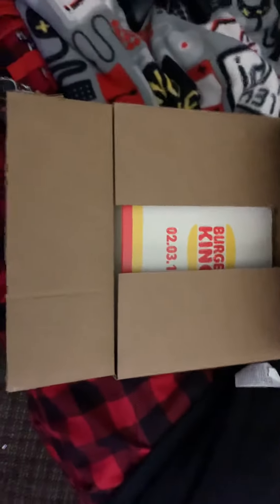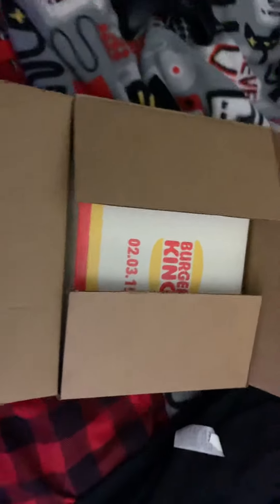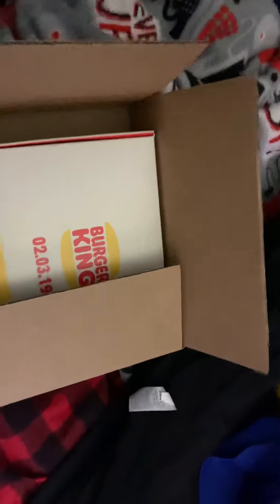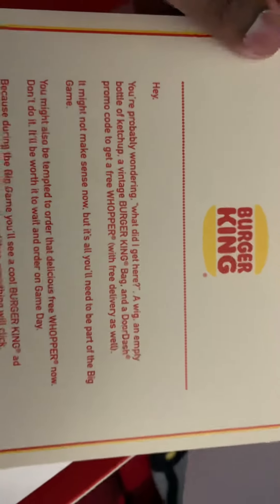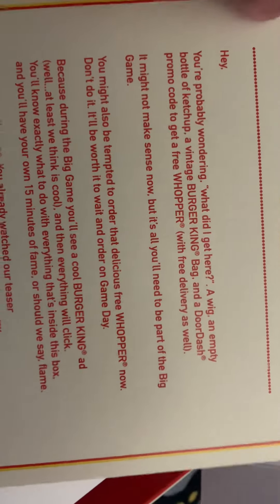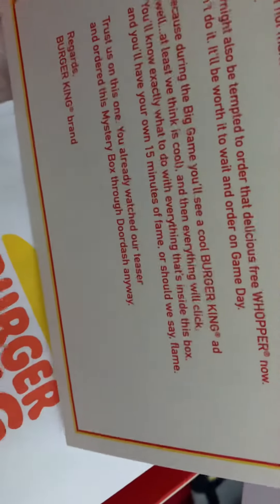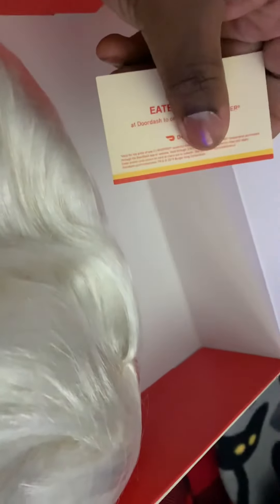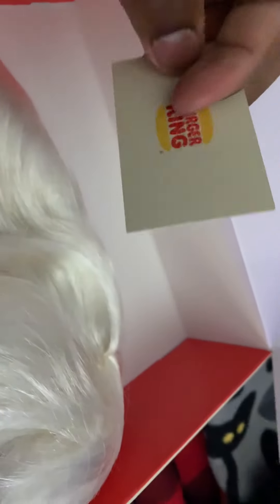Just what’s in the box ! Burger King door dash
Doordash Burger King Super Bowl box